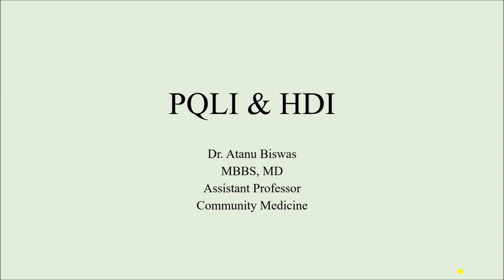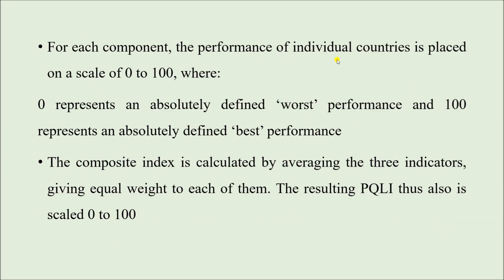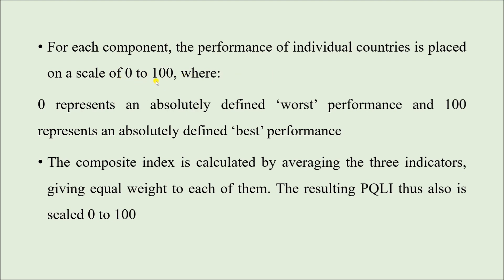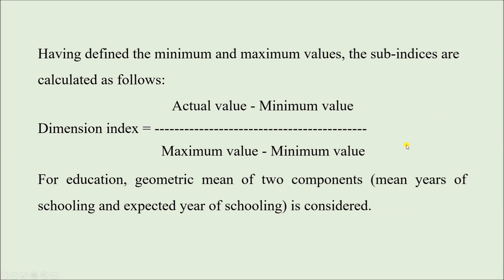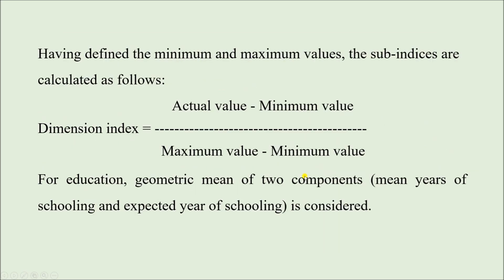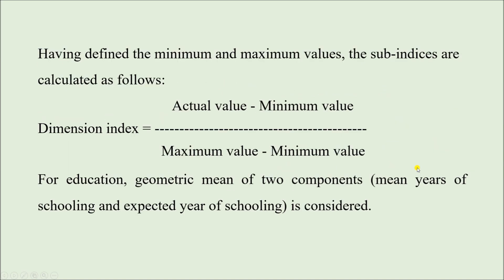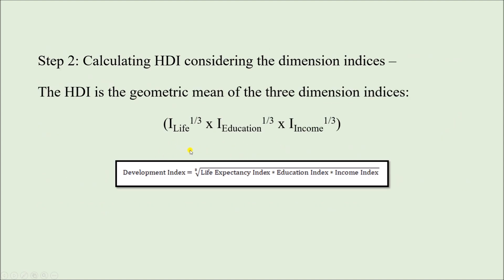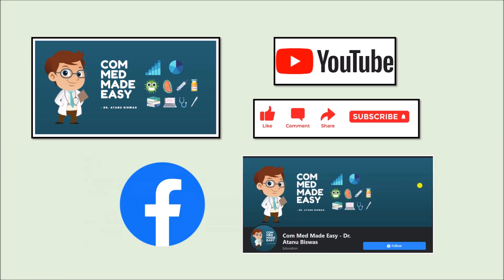PQLI and HDI | Health Indicators | CMME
Let us discuss two health indicators - PQLI and HDI. These two are very common short notes.

Timestamps:
0:00 - Intro
0:39 - Introduction to PQLI and HDI
00:54 - PQLI (Physical Quality of Life Index)
5:42 - HDI (Human Development Index)
15:18 - Outro